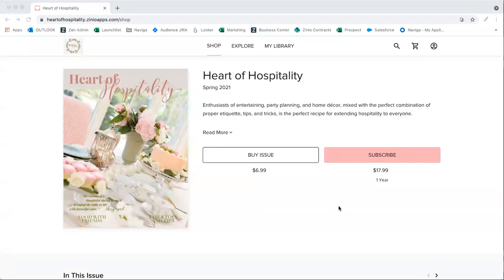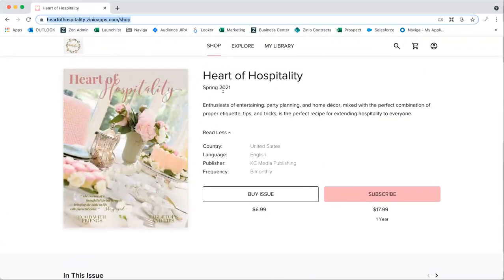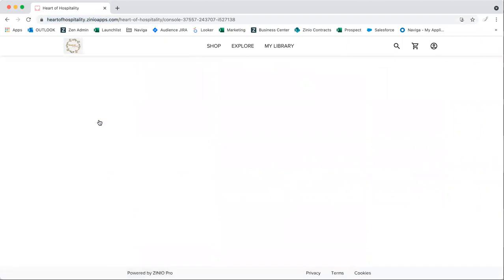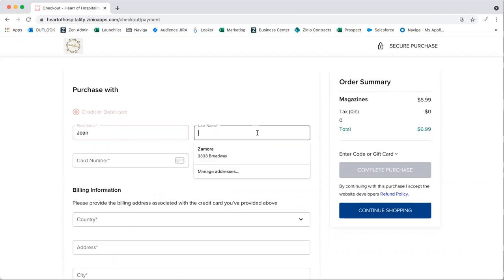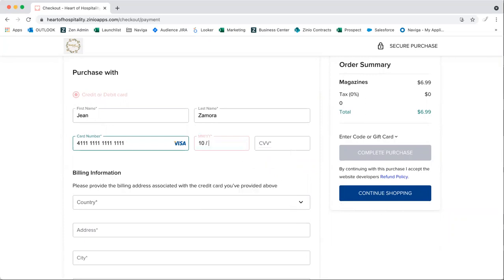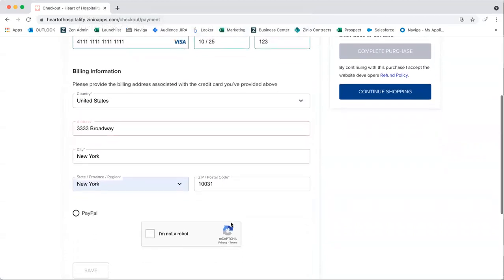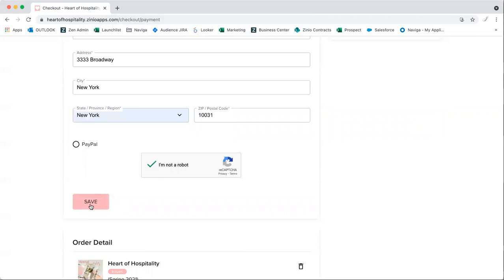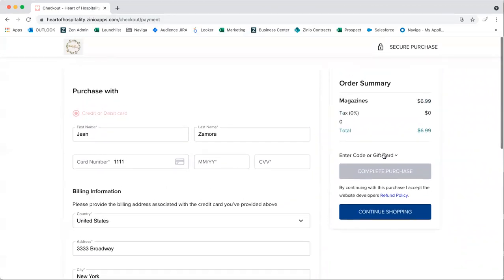Heart of Hospitality Order Process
This video shows you how to make sure you have an easy process in signing up for Heart of Hospitality. One thing to make sure is after you enter all the requested data, be sure to click the SAVE button, which should be PINK when you have completed the information. We are so excited for you to be a part of the Heart of Hospitality Magazine family!